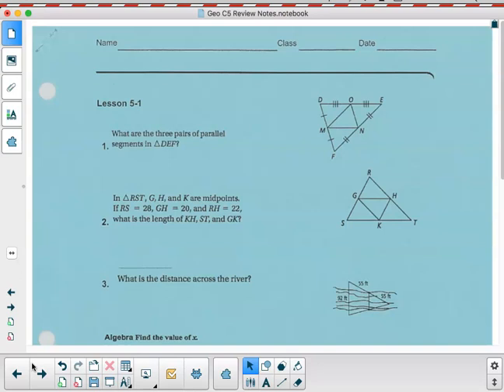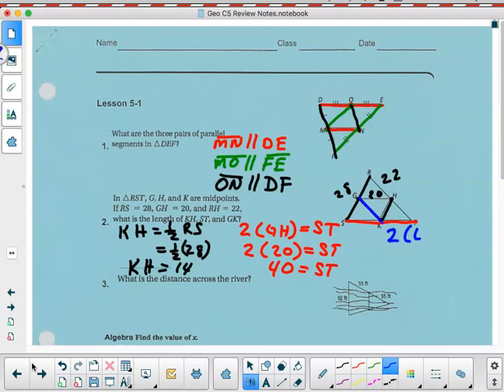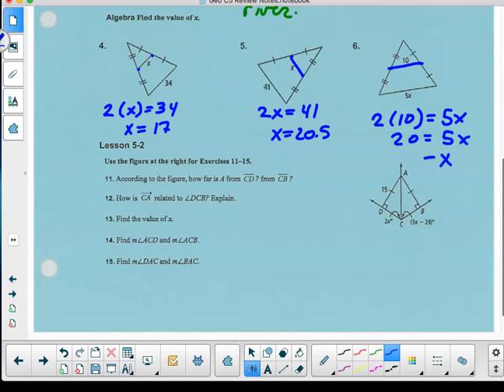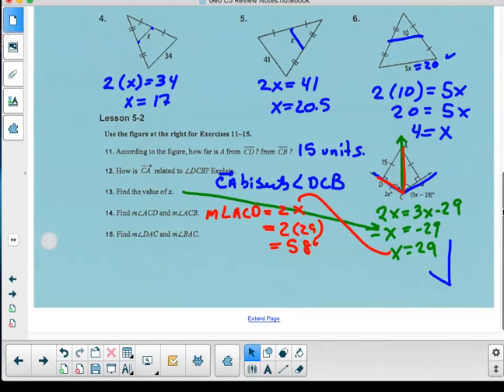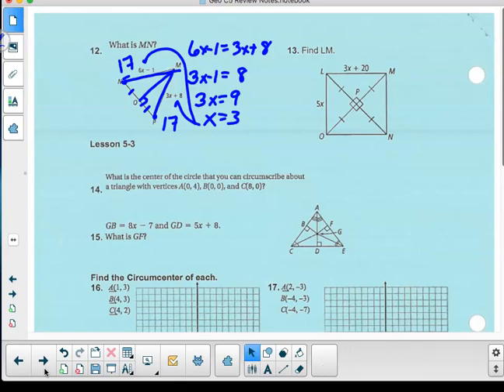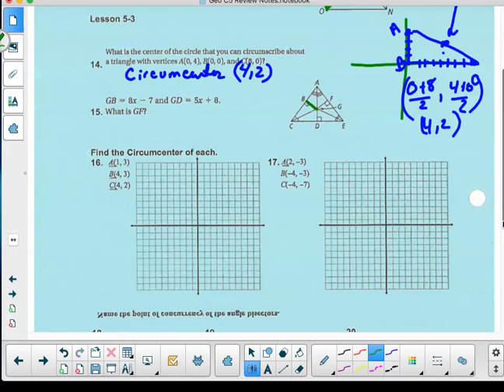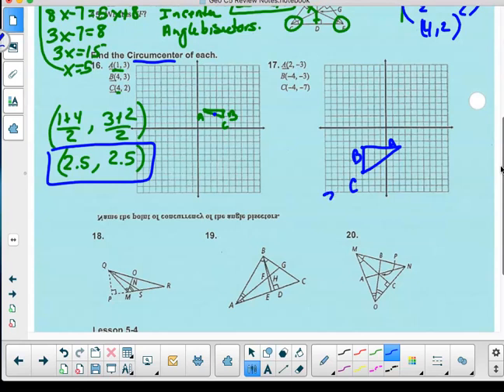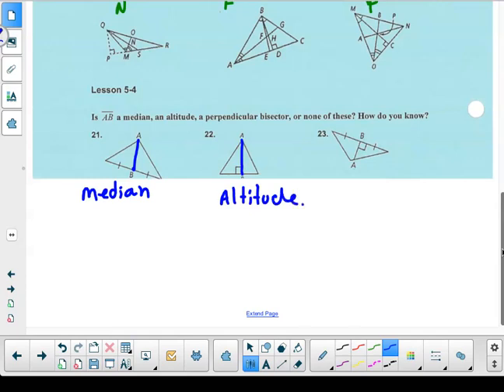Geo Ch5 Practice Test Pages 1 and 2